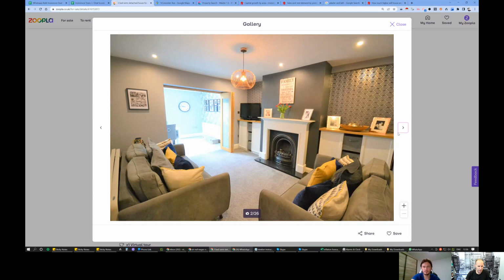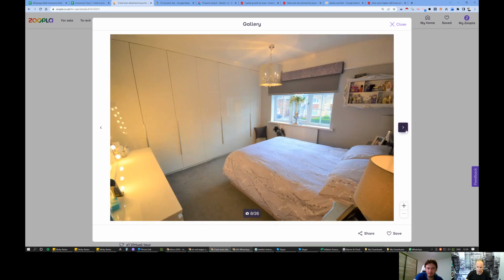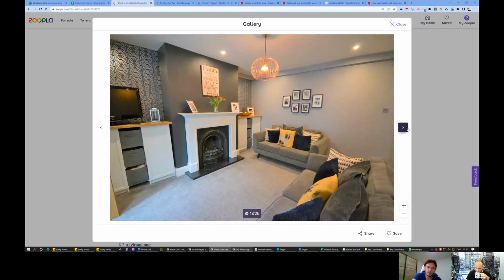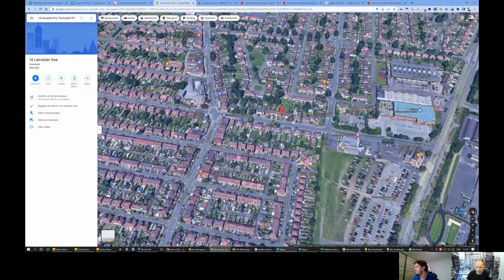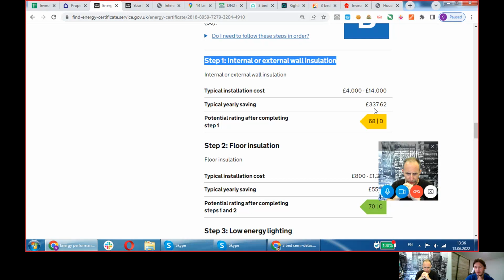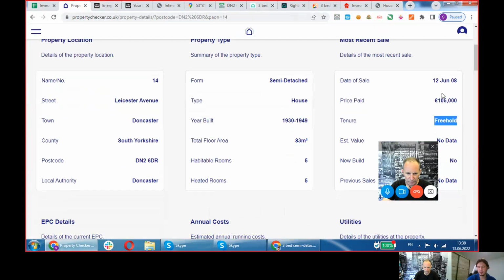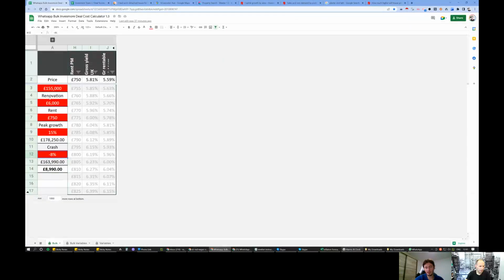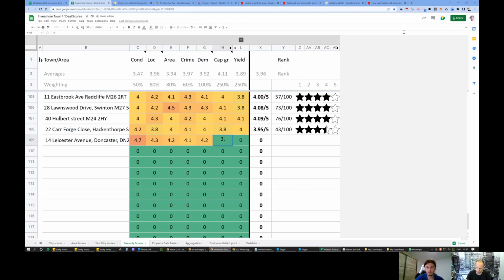14 Leicester Avenue, Doncaster, DN2 6DR Assessment